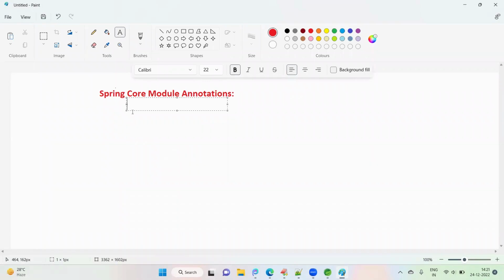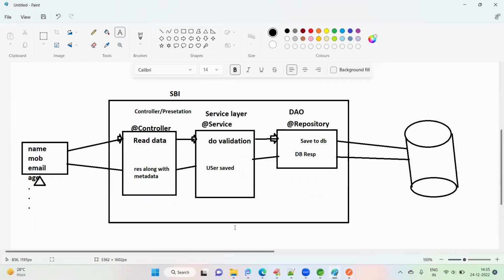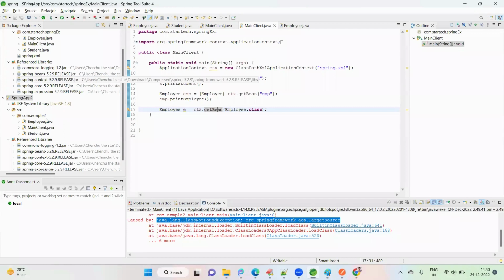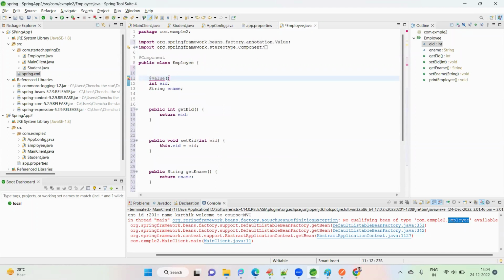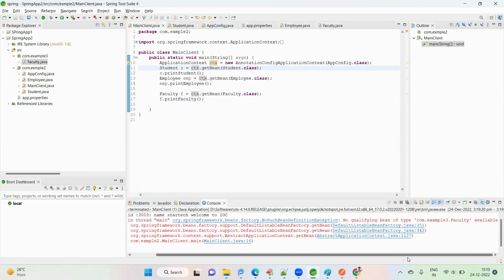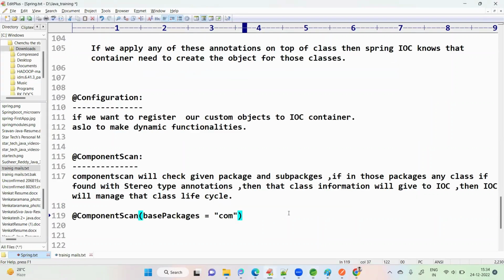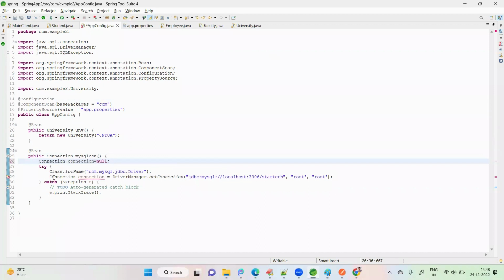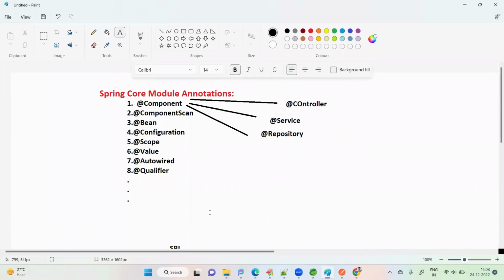48.Spring Core Annotations (Part-1)